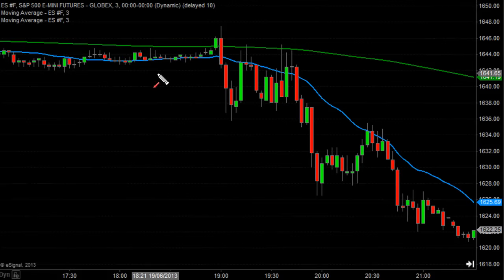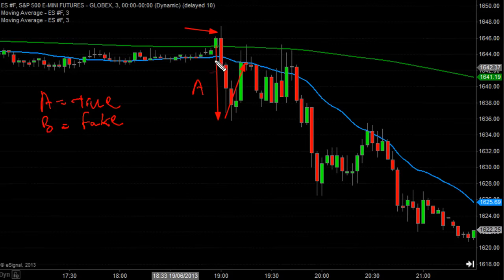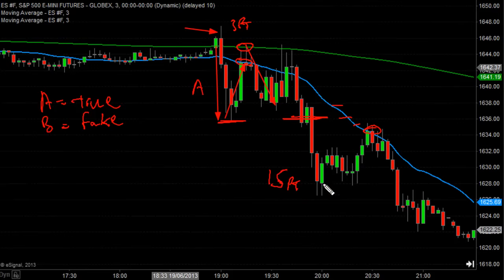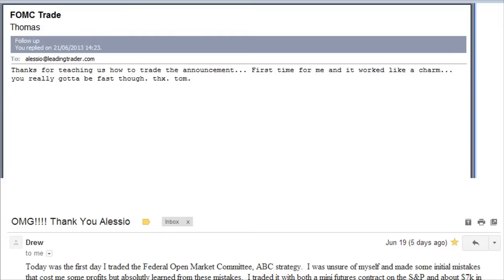How To Trade Fed Announcement With FOMC ABC Strategy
How to trade the Fed announcement when the Federal Reserve makes its regular briefing on monetary policy on FOMC Day. This is a simple day trading strategy.